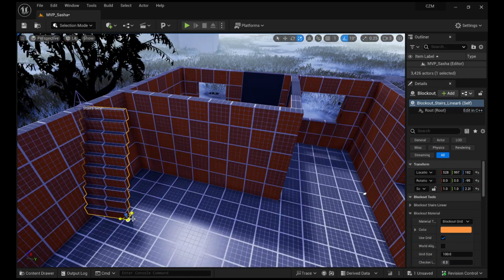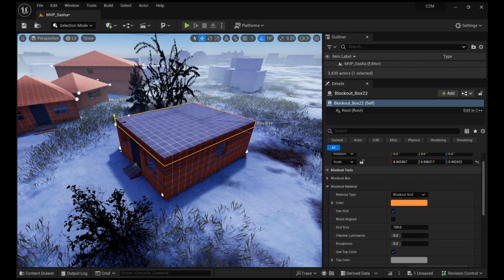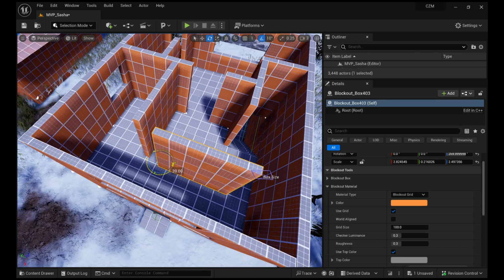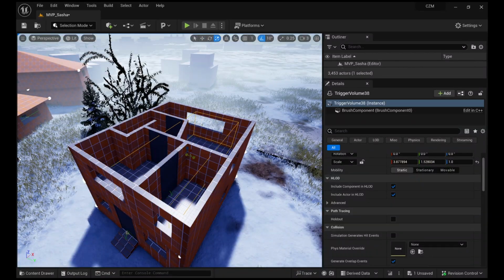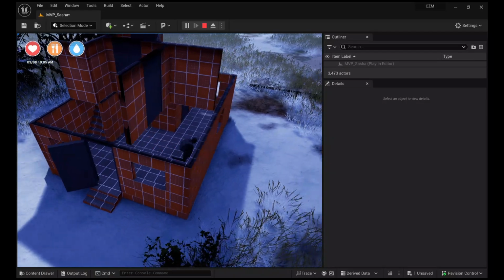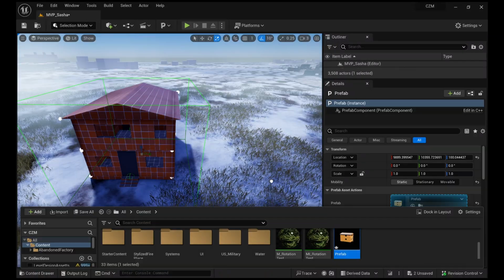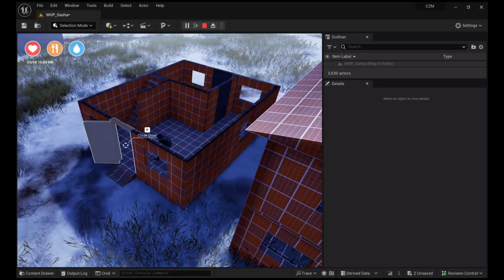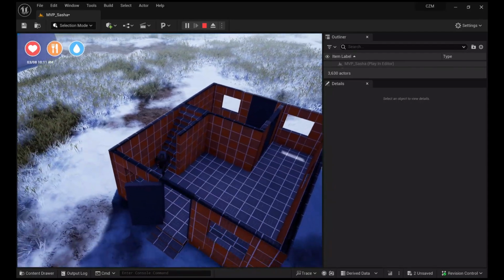CZM Dev Log | Jan 2025 | Environment Design | Unreal Engine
Here is a small update on the process that goes into building out some of our cityscape within our indie title 'CZM'.  We would love to hear your feedback and appreciate all of your support.

CZM is a serious survival explorer.  Cautiously scavenge a forgotten city for mere survival.  Unravel how you can make a difference in this ruined place.

This is an ongoing series that will give supporters a chance to see what's coming and newcomers to discover a new title on the horizon!